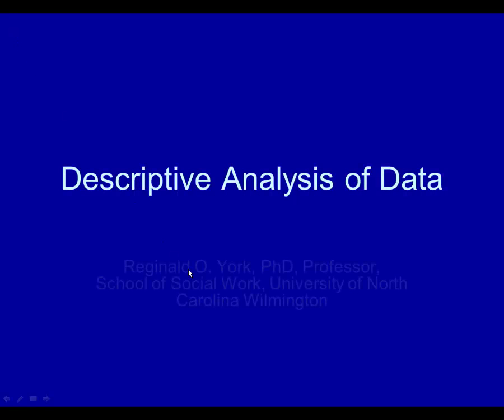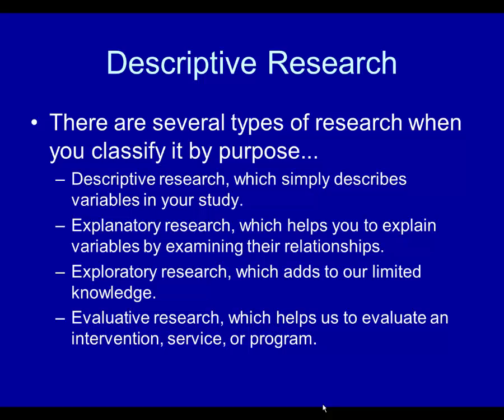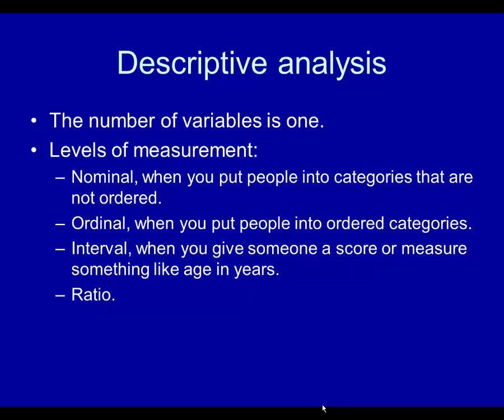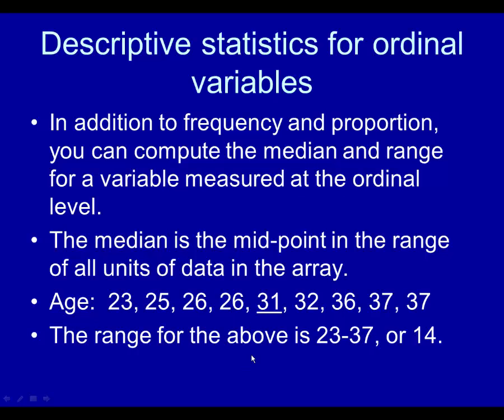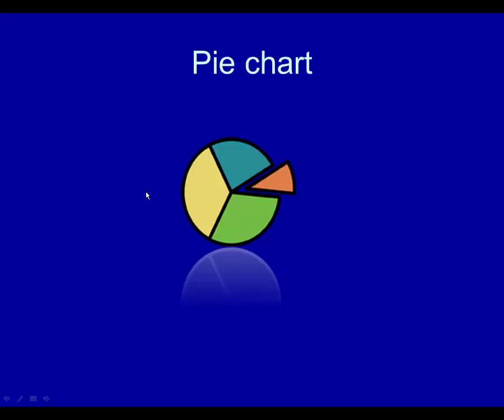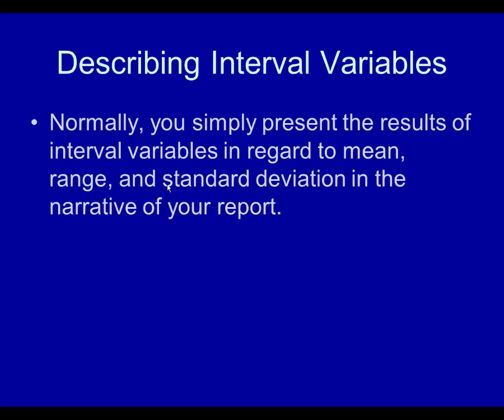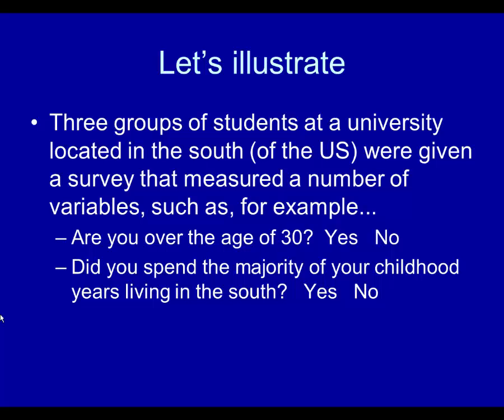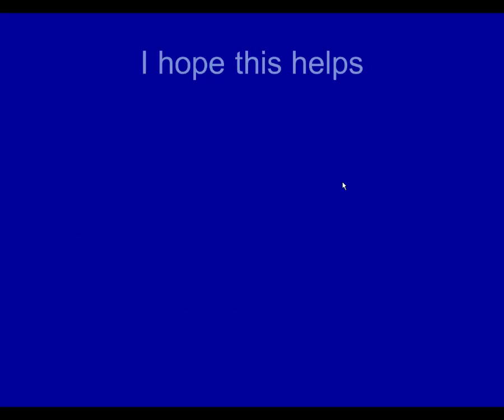Descriptive analysis of data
This presentation introduces the task of describing a sample of persons from whom data has been acquired.